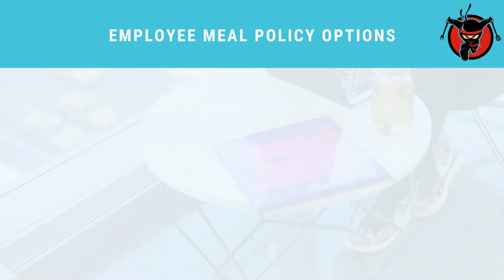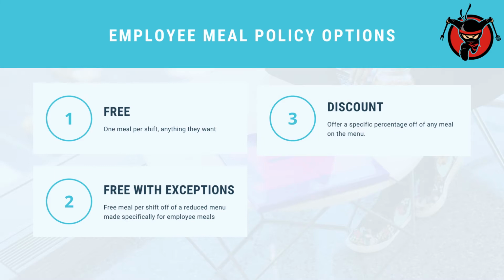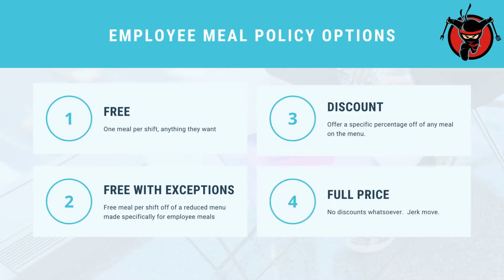What is a Good Employee Meal Policy?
Need to come up with an employee meal policy for your restaurant?  Check out this video and see your options along with their respective pros and cons.